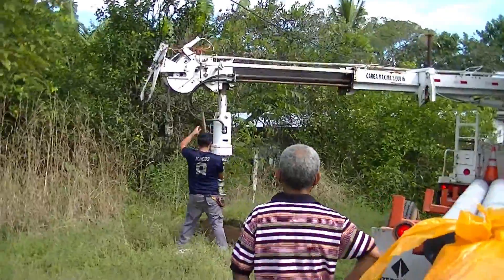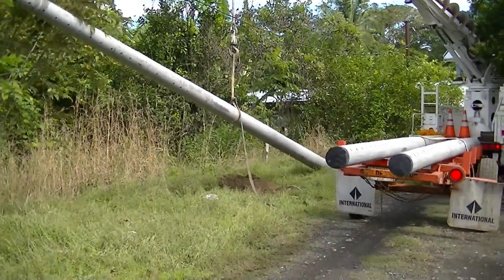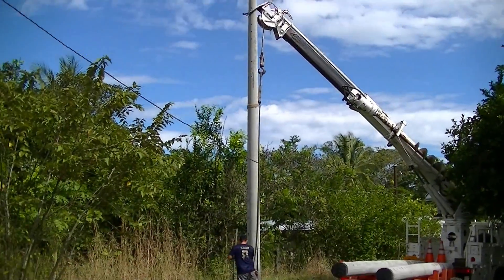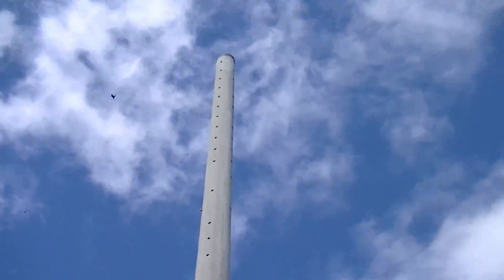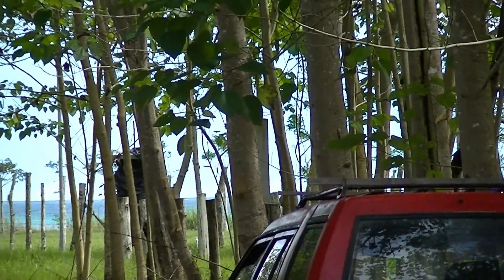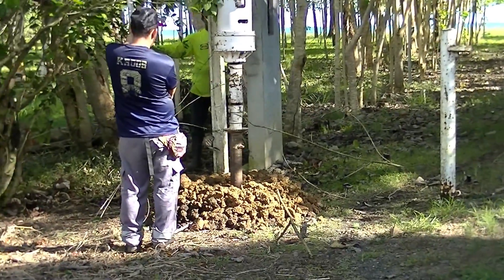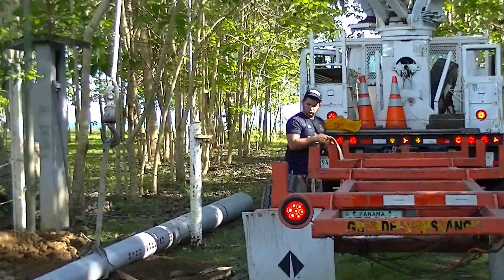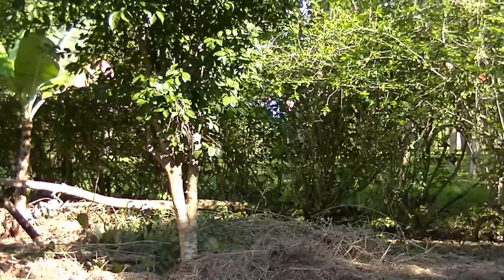Electrical Poles Installation at Corazon de Oro 12 20 2021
We are flashing back in time to December 20, 2022, to show you what led to it being possible for us to begin construction on our lot at Corazon de Oro in Puerto Armuelles, Panama,

This day's milestone of us getting the Electrical Poles installed in the public entry road leading into the Corazon de Oro parcel of lots was HUGE excitement for us!!!

While this Infrastructure Installation would typically be done by the owners of the development,it was not in place yet, as we were the first to buy at Corazon de Oro. So the sellers negotiated a discount off our price paid for our lot, so we could have these entry road infrastructure electrical poles installed on our own timeline, without worry of whether they'd be able to travel to Panama at that time.

GREAT CHOICE, as this was such a rewarding experience for us. Paul was especially instrumental in getting this "milestone" accomplished. He went into the city of David on the 20th of December, 2021, with our electrician, Alfredo Jaramillo, to find and buy the huge concrete poles required by the electric company, along with all the electric cable and parts we'd need. That was a big accomplishment with developing his Spanish skills and also in taking on lead roles of parts of our building project!

Paul and Jaramillo did so well that they had to call me on the way home to tell me HURRY TO THE LAND, THEY ARE ON THEIR WAY WITH OUR POLES AND A GIANT AUGER AND THEY ARE ABOUT TO INSTALL THE POLES!

This video shows the amazing process of installing public entry road sized electric poles into our development, Corazon de Oro, up to the entry of the private parcel, including our lot. We were the first, and at this time, the only lot sold.

Stay tuned as we celebrated just 4 days after this, the AWESOME  accomplishment everyone said could never be done for at least a year or more, and that we'd be piggybacking off our neighbors for power. Not so, as just 4 days after these poles were installed, our electric was connected and activated in our names on Christmas Eve. What a great Christmas Present from Naturgy, our power company here in Panama. That major accomplishment will be in our next video.

For now, here os the installation of the largest "materials" parts we have bought, before or since this happened back on the 20th of December, 2021!